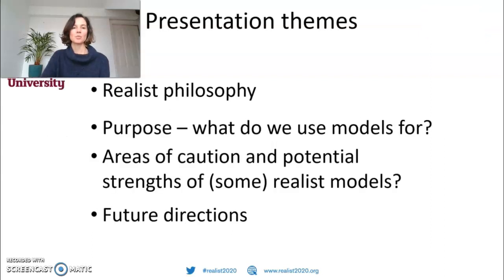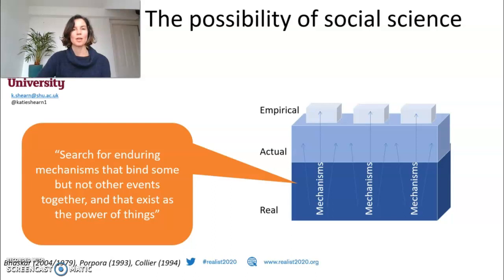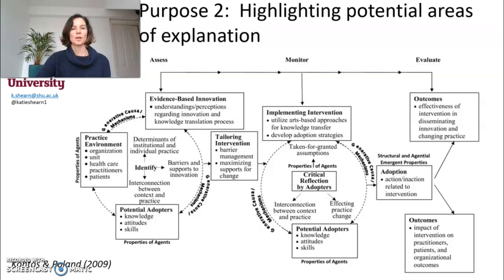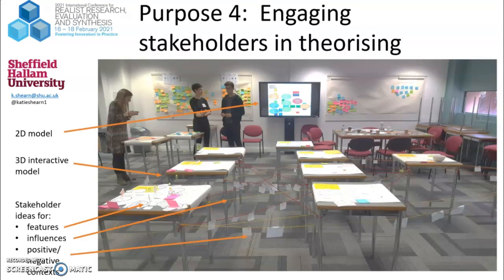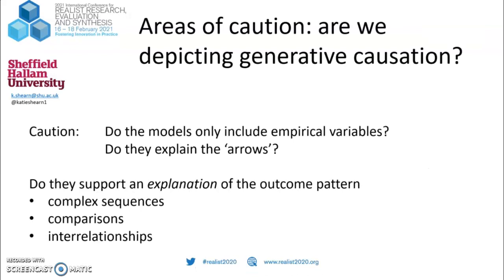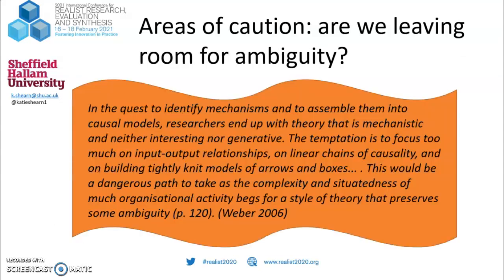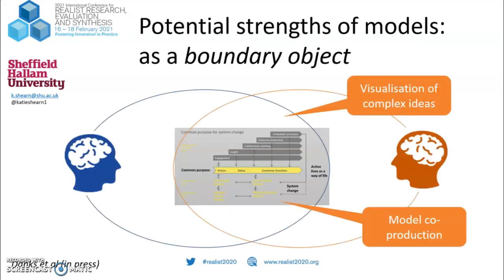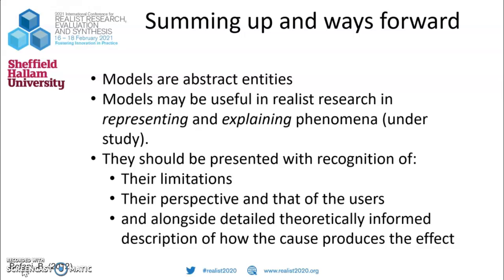Using models in realist research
Conference paper for Realist Research, Evaluation and Synthesis 2021